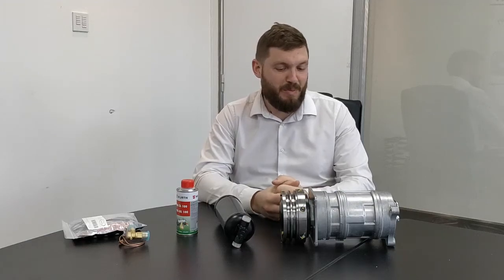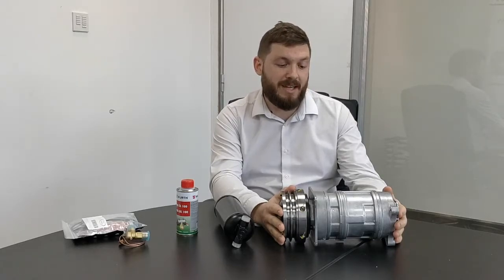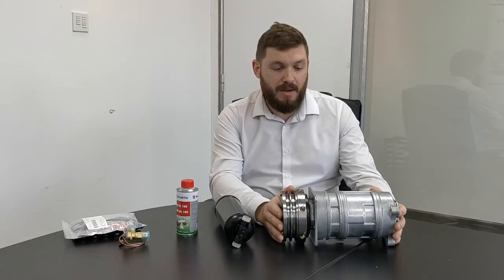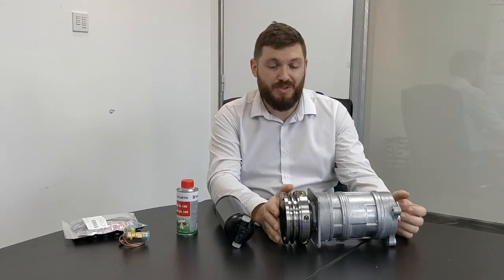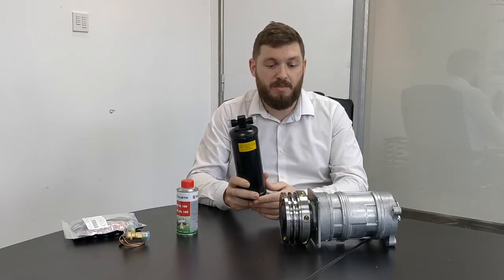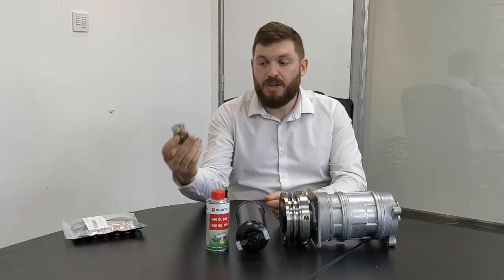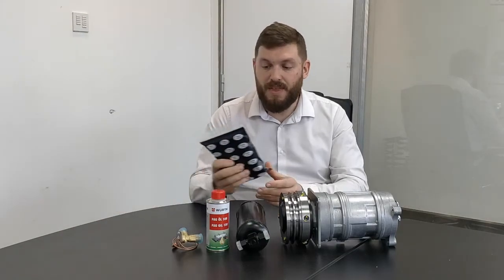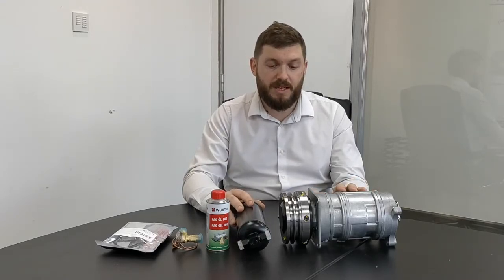Air Conditioning Issues in Silver Shadow & Spirit Models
Replacing the A6 / Harrison Compressor to fix air conditioning issues in Rolls-Royce & Bentley motorcars